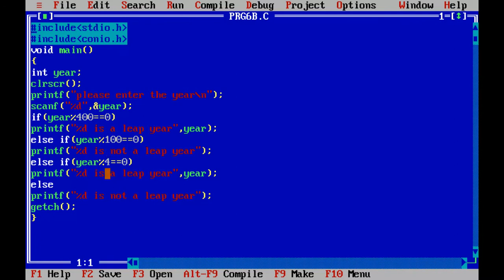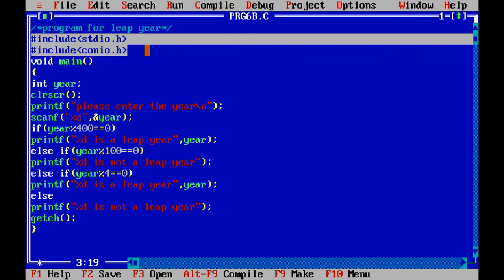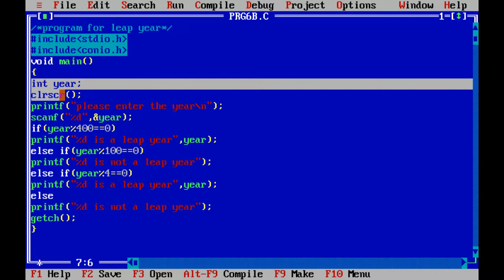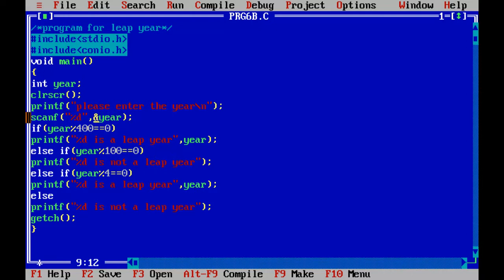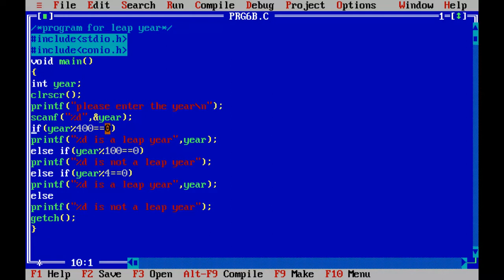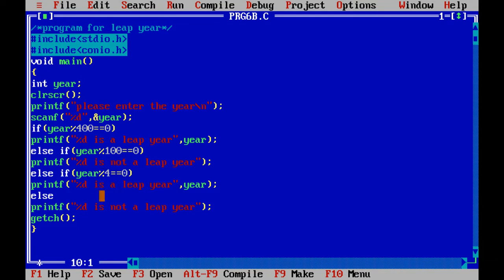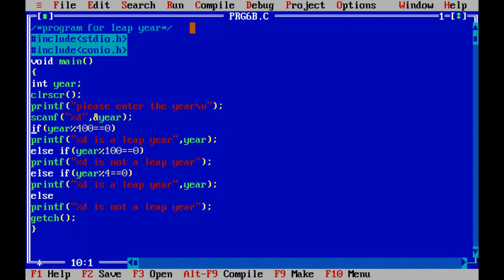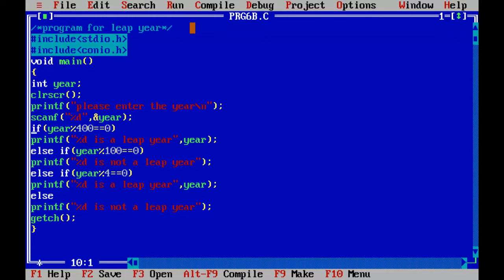LEAP YEAR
C PROGRAM TO FIND WHETHER THE ENTERED IS LEAP OR NOT